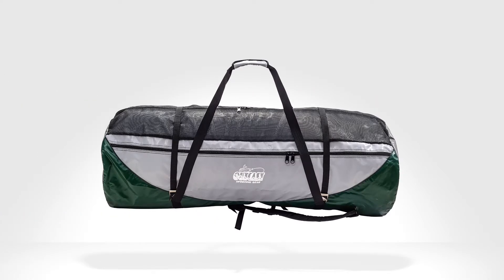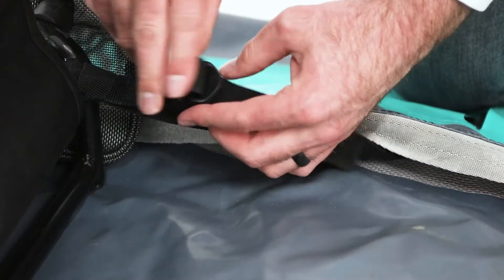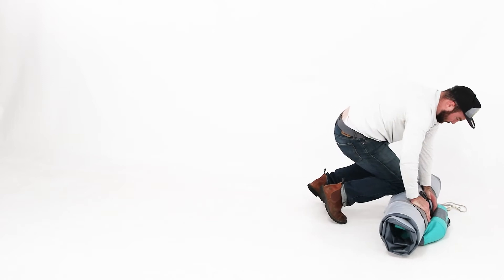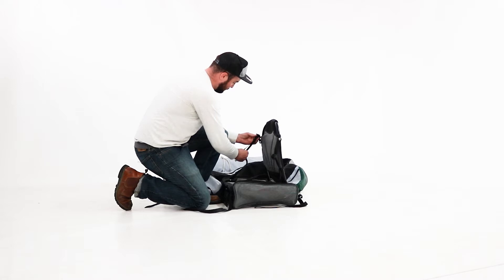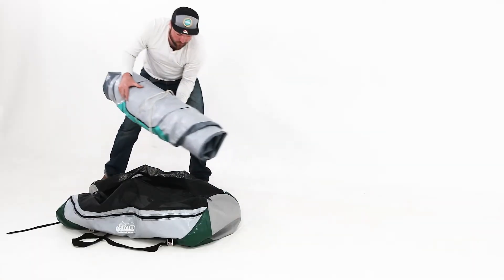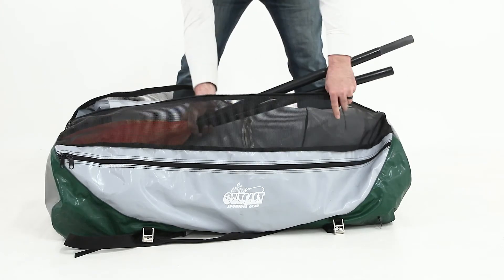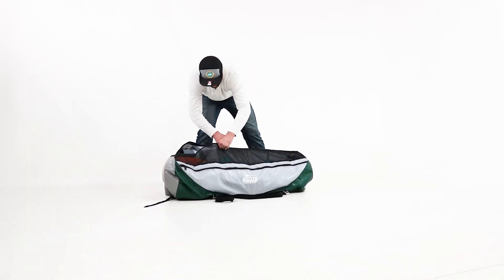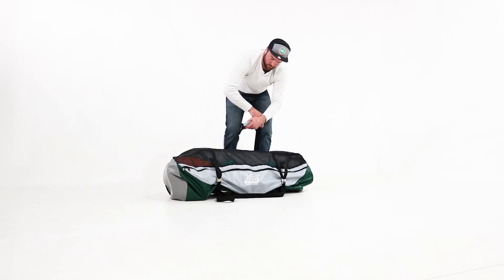Rolling and Packing the IK Angler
Packing the IK Angler into the frameless boat bag is a tight fit, especially if you pack in its seat, skeg and paddle. But, if you follow the steps outlined in this video you’ll be able to fit all of those items and possibly some other small accessories and/or a K-100 pump.
Keeping all of the gear you’ll need to get on the river in one bag makes it easy to grab and go. It also makes it easier to take your boat with you when you travel.
P.S.
Have you heard about OSG’s other sister company AIRE Environmental? Their products protect our rivers from pollution.